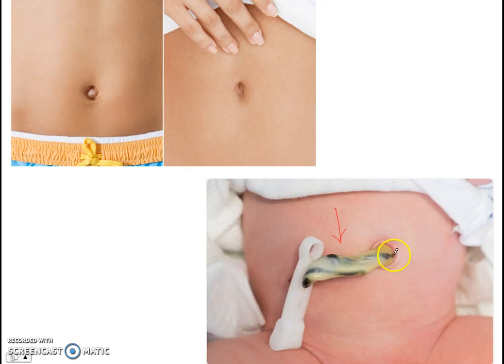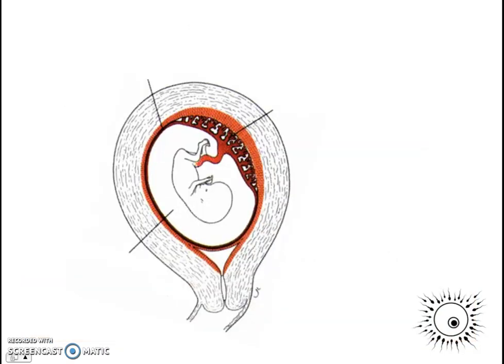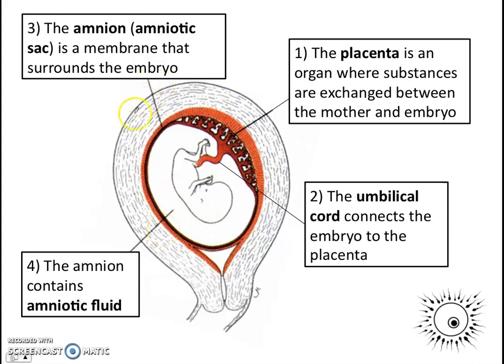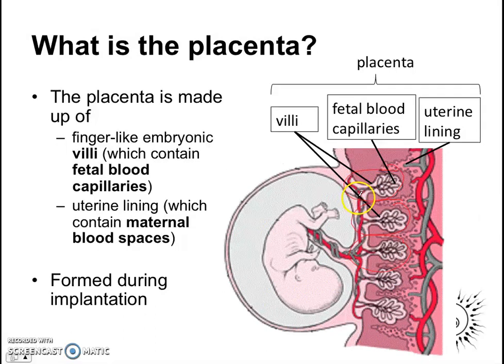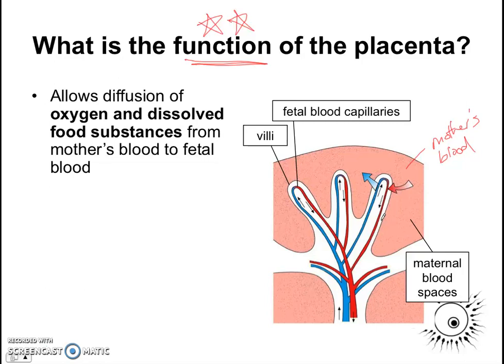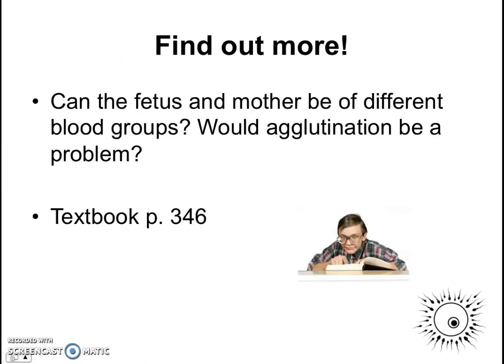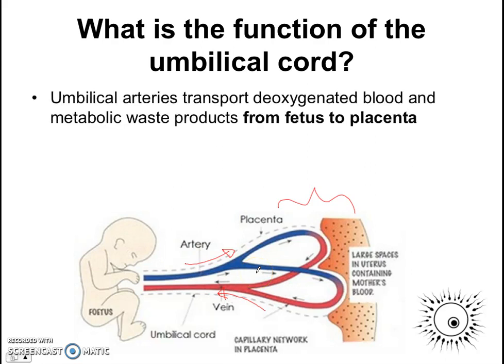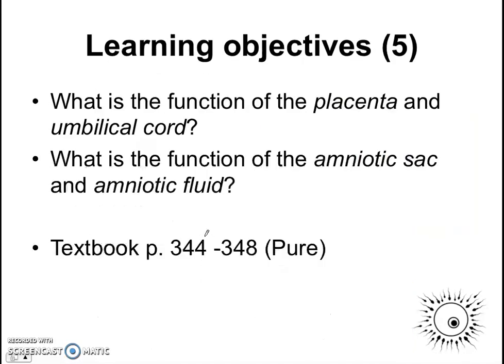The baby's home: placenta, umbilical cord and amniotic sac